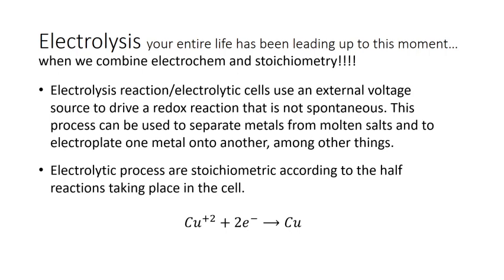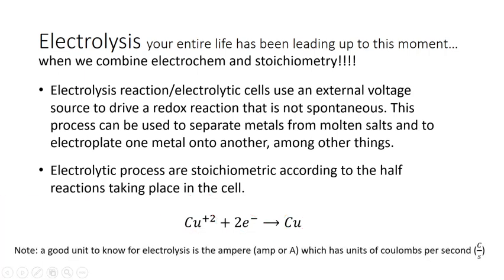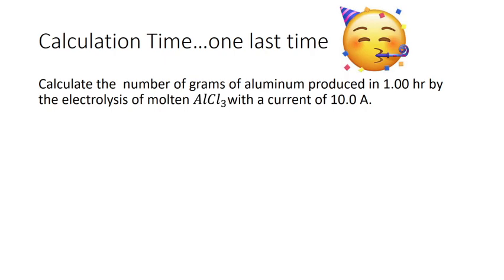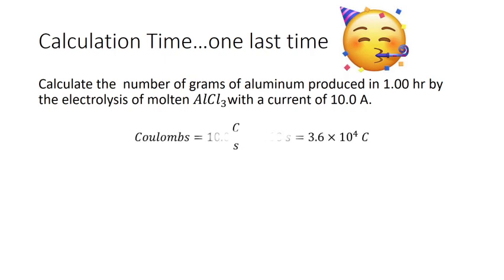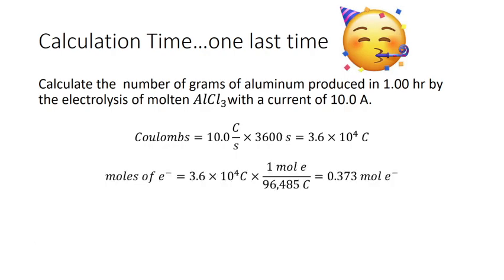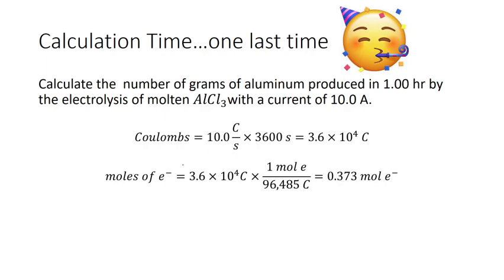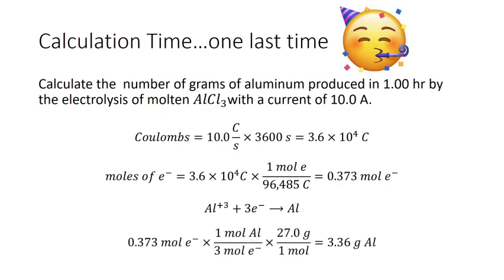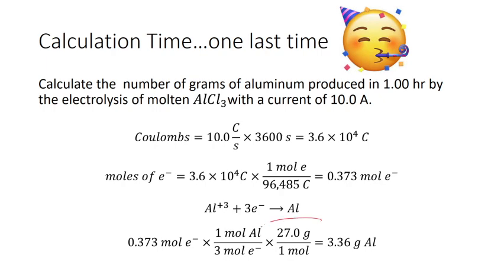49 Electrochem 4 AP